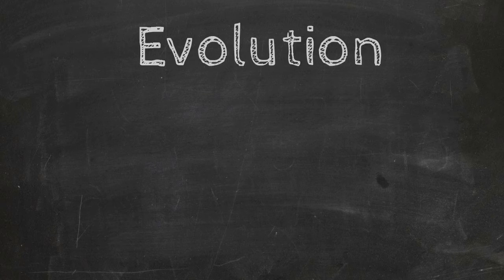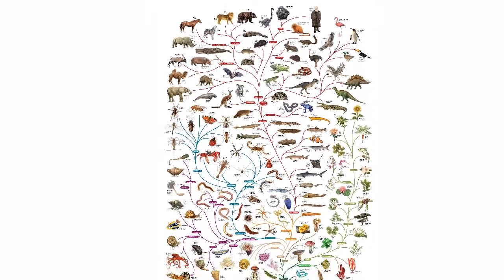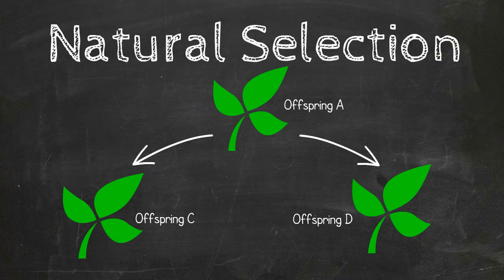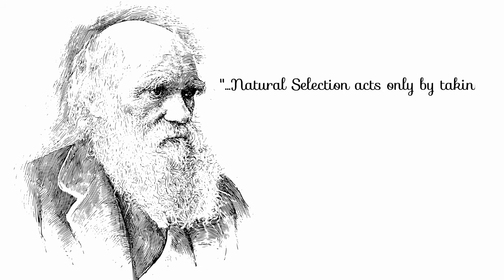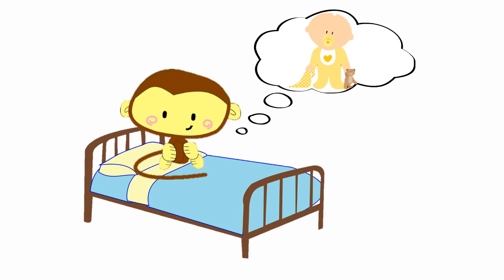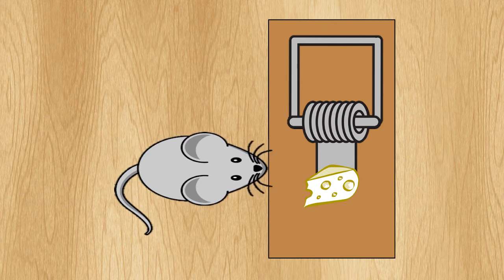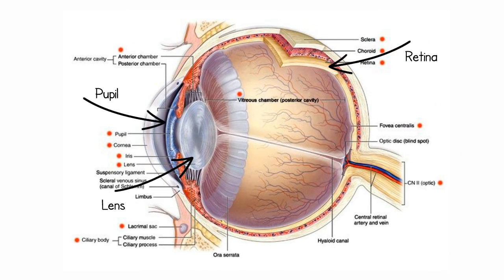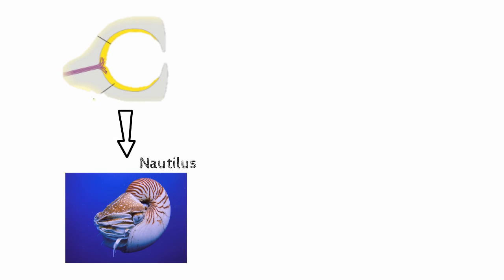Breakthrough Junior Project: Evolution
Gabriella Chin's 2016 Breakthrough Junior Challenge